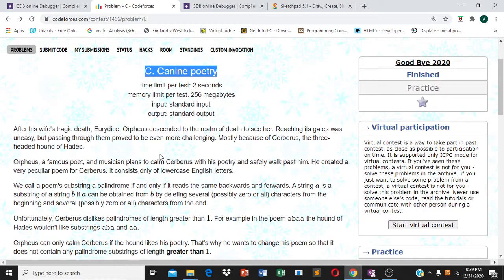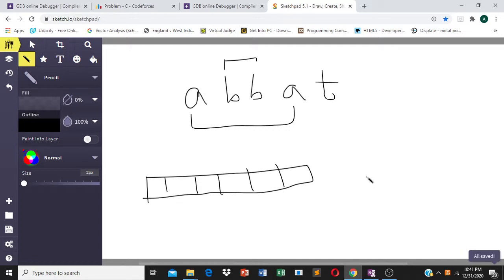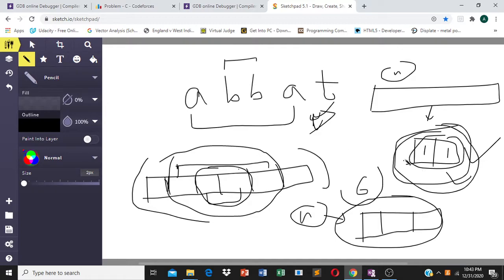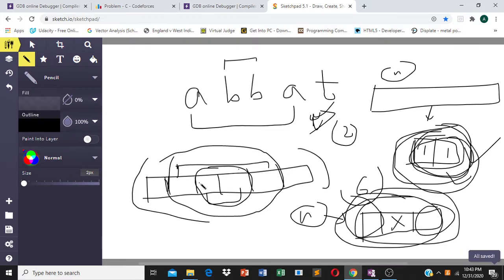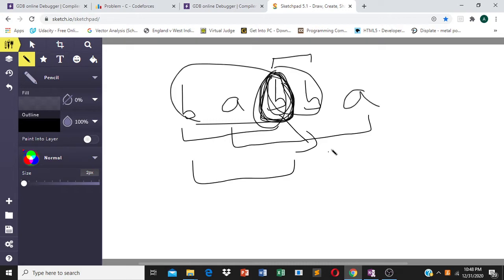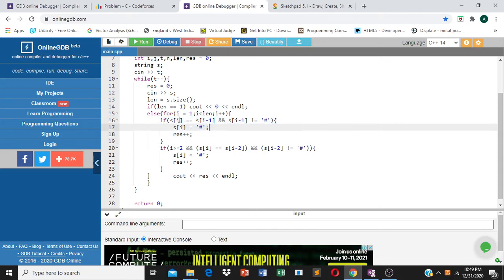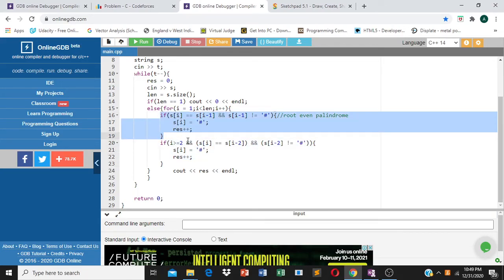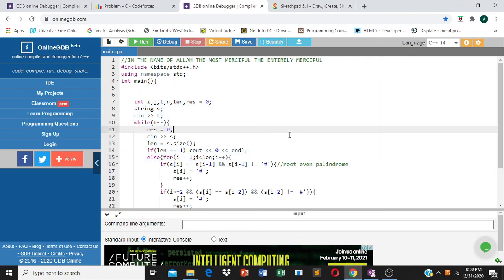Canine Poetry | GoodBye 2020 | Codeforces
This Playlist includes Good Ladder problems and ALGORITHM explanations Yet.